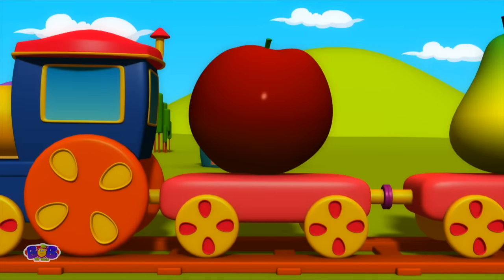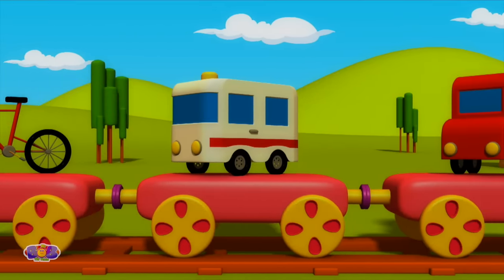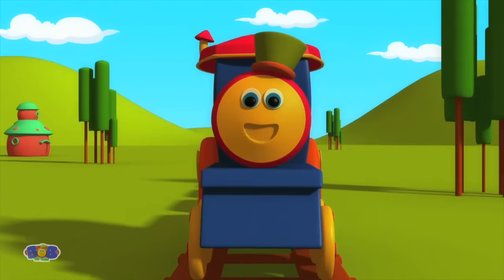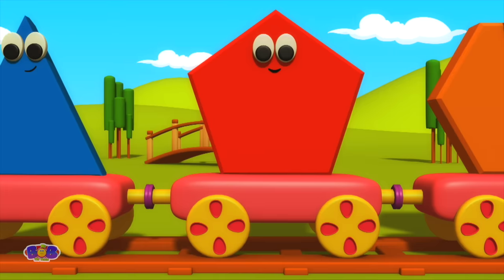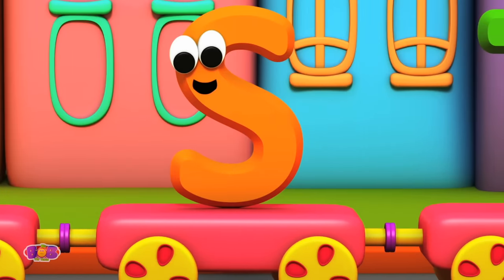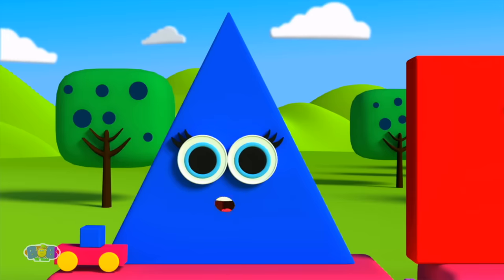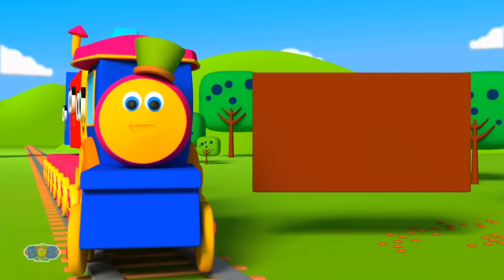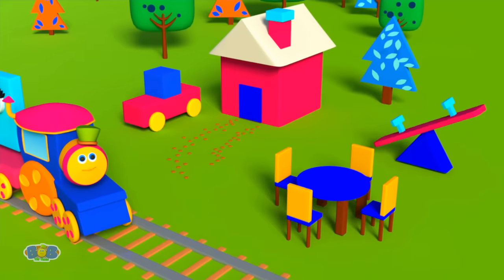Fruits Train | Learn Fruits Name | Vegetables for Kids | Preschool Nursery Rhymes by Bob The Train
Welcome to "Bob the Train," where the magic of learning comes alive! Join us on a whimsical journey filled with educational adventures, catchy melodies, and vibrant rhymes. Bob isn't just any train; he's a friendly teacher rolling through the colorful landscapes of numbers, ABCs, and nursery rhymes.

Each episode is carefully crafted to transform education into an engaging experience, fostering a love for learning in young hearts. With interactive lessons, cheerful tunes, and a commitment to safety, "Bob the Train" provides a family-friendly space where children can explore, play, and discover the joy of knowledge.

for more  Children Nursery Rhymes & Kids Videos